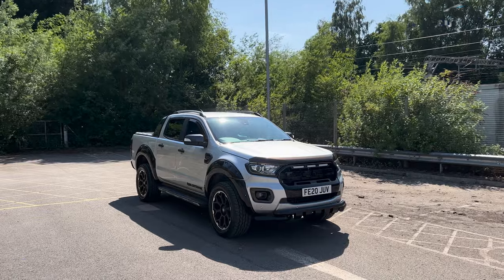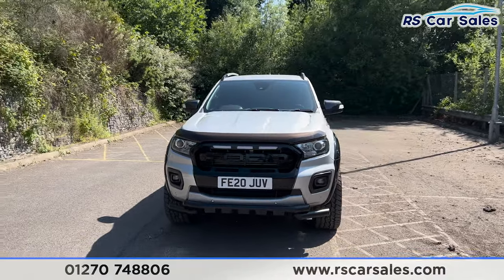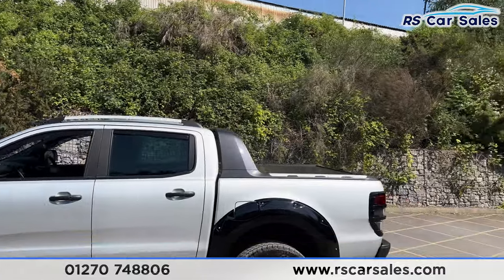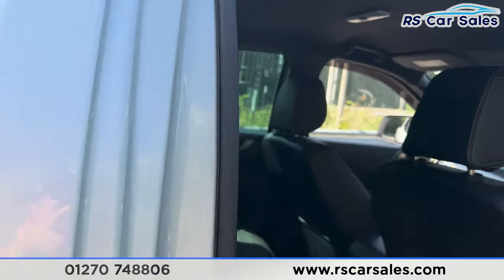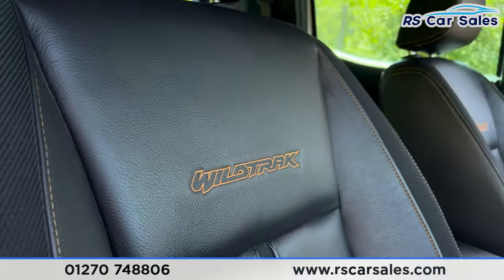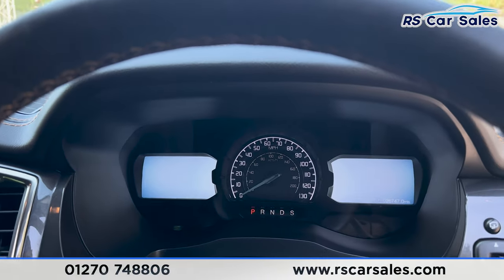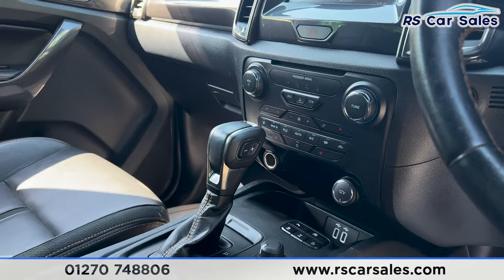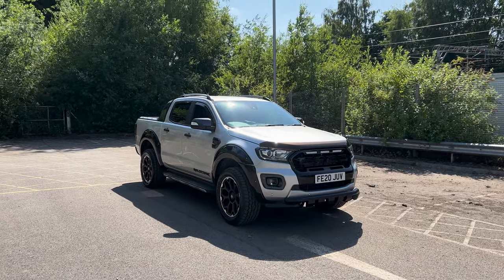FORD RANGER WILDTRAK ECOBLUE | RS Car Sales FE20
No VAT / Rear Privacy Glass / Keyless Entry + Start / Full Black Leather Interior / Navigation / Rear Camera With Front + Rear Parking Sensors / Heated Seats / DAB Radio / Bluetooth Phone + Media / Apple CarPlay + Android Auto / Ambient Lighting / Adaptive Cruise Control + Speed Limiter / Multifunction Steering Wheel / Power Fold Mirrors / Auto Lights This Car Could Be Sat On Your Driveway Tomorrow Morning - Free Next Day Nationwide delivery available - HD video walk round + Video test drive for all cars on our website - Multi Award winning dealer - HPI Clear - Part Exchange Always Welcome - Low Rate Finance Available - Credit and Debit card facilities - We can tax the car on your behalf ready to drive away - Extended Warranties Available - View our website for many more images.